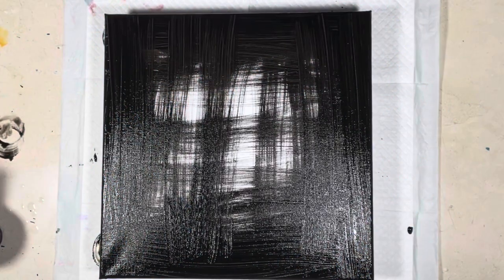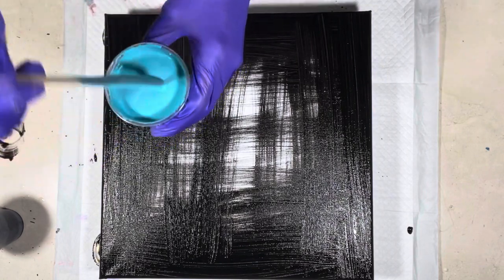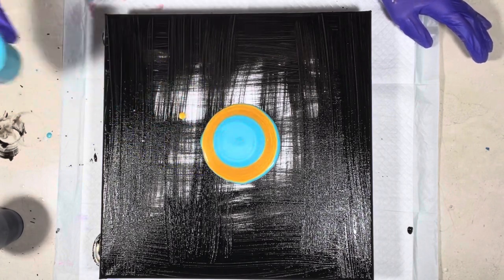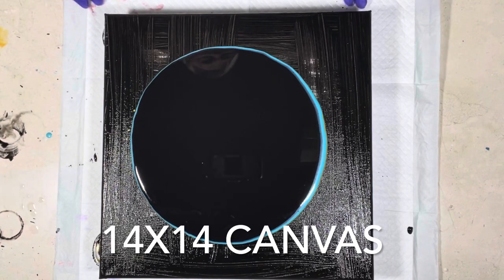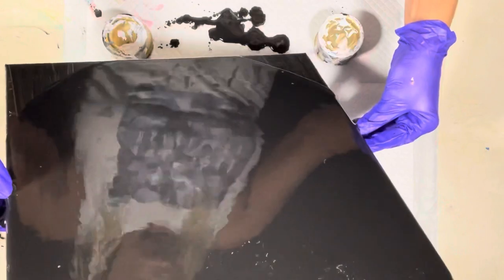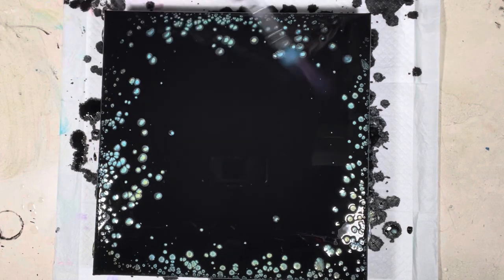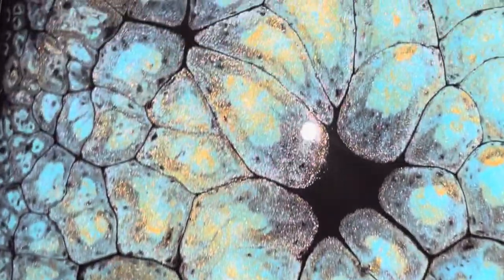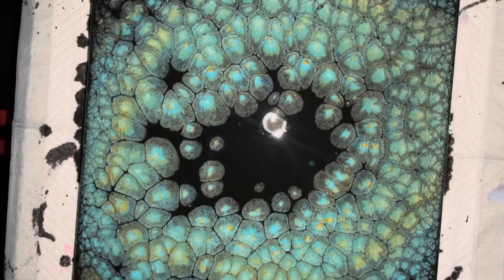Dwight Pours Inspired DUMP AND SWIRL!!! NO SATIN ENAMELS!!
Dwight Pours Inspired DUMP AND SWIRL

Hi guys!! I squeaked out a quickie tonight. I’ve been binge watching art videos as I recover, and Dwight Pours was one of them today. Here’s the video that I drew my inspiration is here

Congratulations Dwight on your gallery showing!! You so deserve it!!

MelyD channel

There’s no satin enamels in this pour. But cells galore!! I’m quite partial to turquoise and gold together!! Black isn’t my favorite to work with. So messy but the contrast is unbeatable.

All paints are mixed with
Floetrol

1oz paint
3oz Floetrol
Squirt of Liquitex pouring medium
Water to thin to same consistency in all

Underwater Sunlight - Daxten 2
Looking Forward - Million Eyes